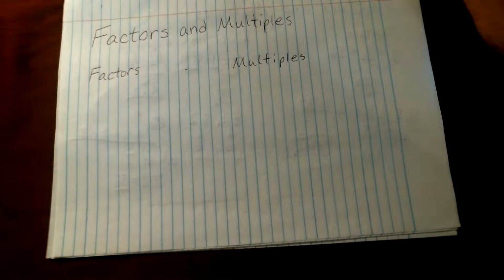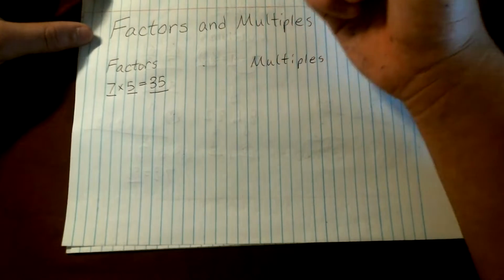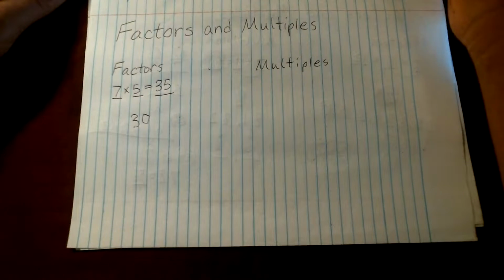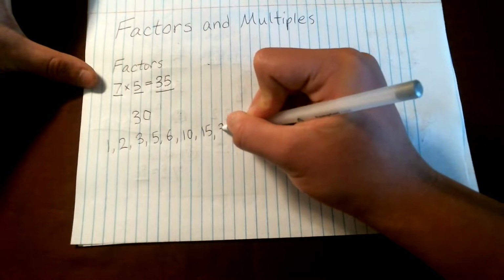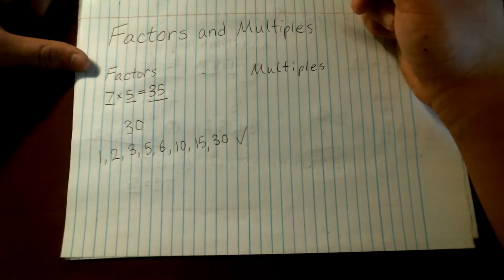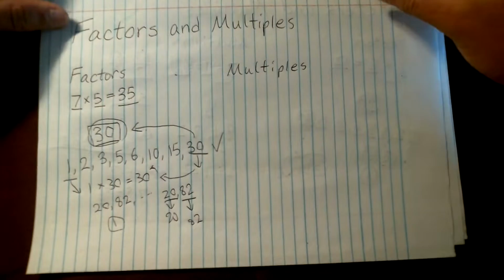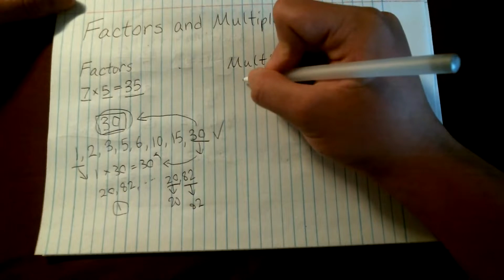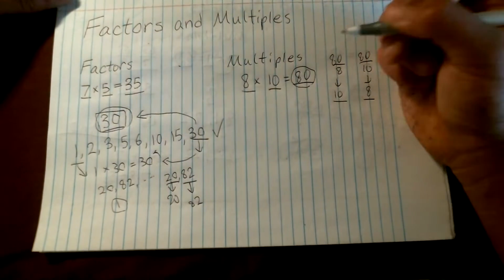Types of Numbers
This video will help you with types of numbers, with many different practice problems, and step-by-step explanations. With many different problems that are commonly seen and asked, you will be sure to understand and master the material in no time!